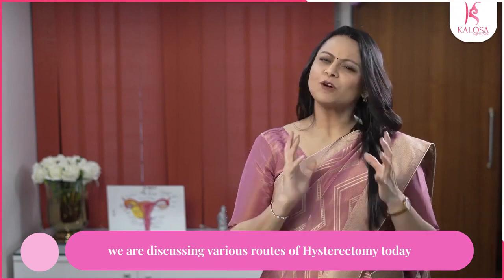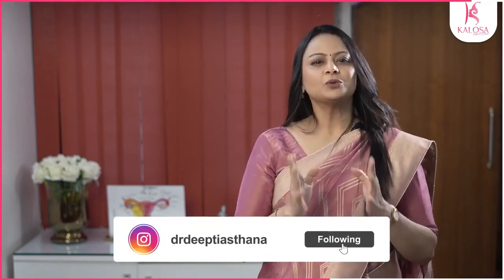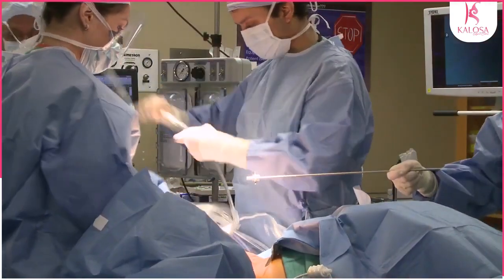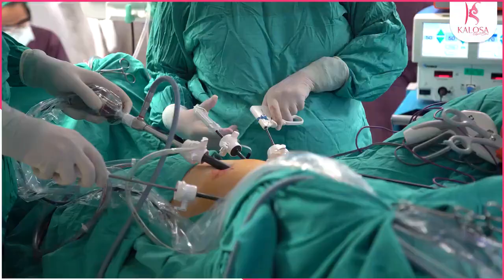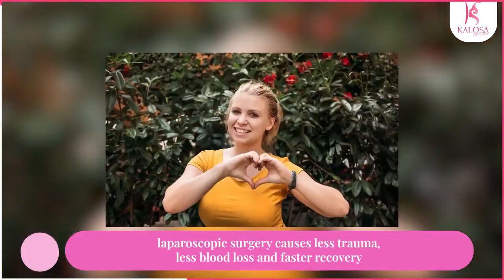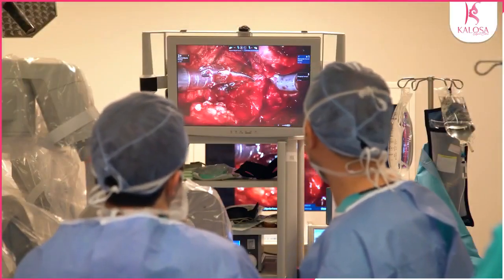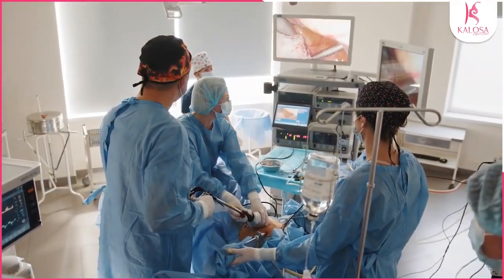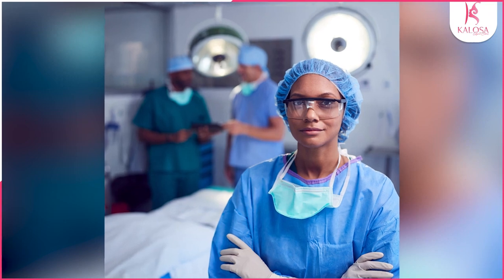🤔Which Hysterectomy Method is Right for You? | Uterus Removal Surgery | Dr. Deepti Asthana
Are you or a loved one advised to undergo uterus removal surgery (hysterectomy)? Don’t worry — in this video, Dr. Deepti Asthana, Director of Kalosa Clinic and Senior Gynecologist at Fortis Hospital Gurgaon, explains the different types of hysterectomy and their pros and cons in simple terms.

👉 What is hysterectomy?
👉 What are the different routes of uterus removal surgery?
👉 When is open hysterectomy done?
👉 What is laparoscopic hysterectomy (TLH)?
👉 Robotic vs vaginal vs laparoscopic hysterectomy – which is better?

📌 Learn the benefits, risks, recovery time, and costs of each type to make an informed decision with your doctor.

🤔Which Hysterectomy Method is Right for You? | Uterus Removal Surgery | Dr. Deepti Ashtana

Chapters:
0:00 – Introduction & Purpose of the Video
1:10 – How Common is Hysterectomy?
1:22 – Overview of Surgical Options
1:59 – 1. Open Hysterectomy (Abdominal)
2:43 – 2. Laparoscopic Hysterectomy (TLH)
4:25 – 3. Robotic-Assisted Hysterectomy
4:51 – 4. Vaginal Hysterectomy (VH)
5:27 – 5. Laparoscopic-Assisted Vaginal Hysterectomy (LAVH)
5:54 – Conclusion

Other search terms:
kalosa gynae
dr. deepti kalosa
types of hysterectomy
uterus removal surgery
laparoscopic hysterectomy
robotic hysterectomy
vaginal hysterectomy
TLH
LAVH
open hysterectomy
uterus removal options
best hysterectomy method
gynecologist explains hysterectomy
female health
hysterectomy recovery
Which Hysterectomy Method is Right for You?
hysterectomy types
best gynecologist in delhi
best gynecologist in gurgaon
Laparoscopic Hysterectomy, Abdominal Hysterectomy, Vaginal Hysterectomy
What is Hysterectomy?
Hysterectomy क्या है
Hysterectomy in Hindi
What are the Complications and Side Effects of Hysterectomy
Ovary Removal